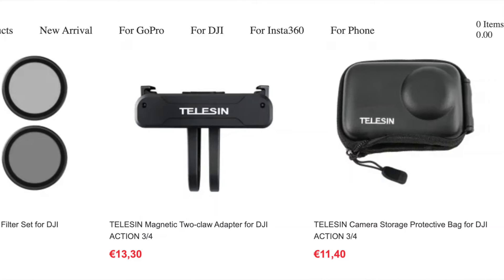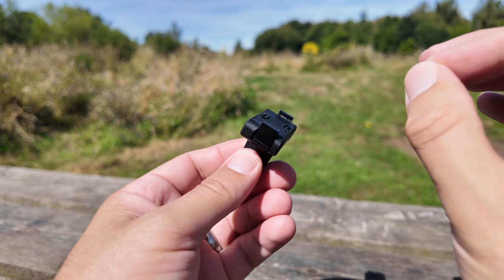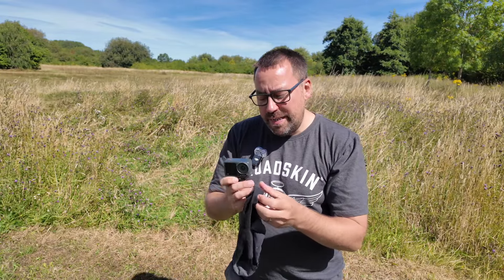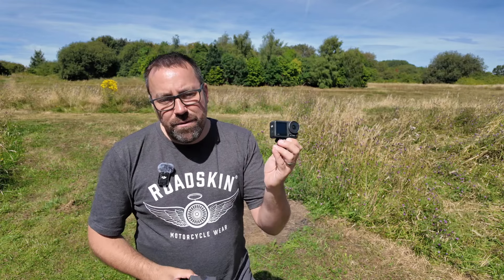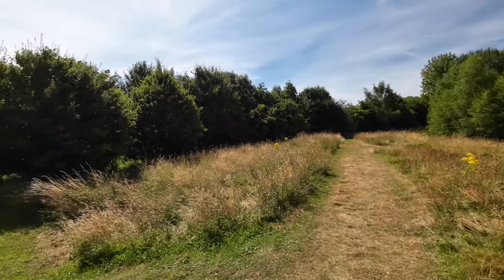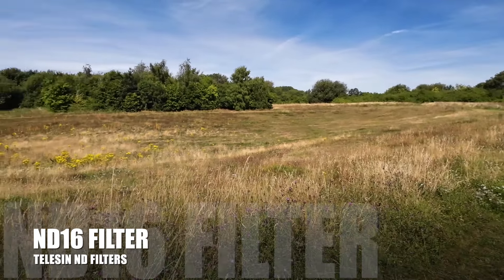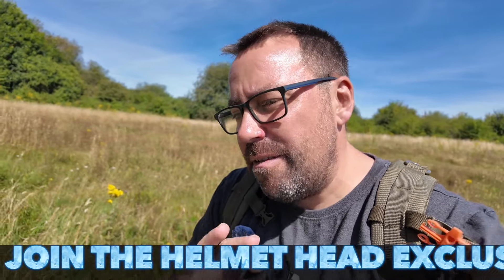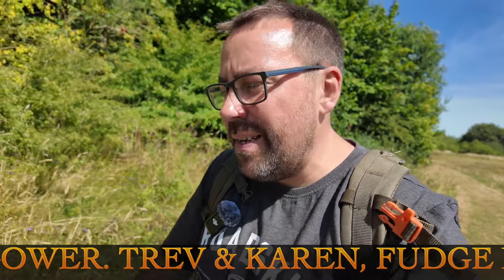BEST BUDGET ACCESSORIES FOR DJI ACTION 4 BY TELESIN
Gear used...